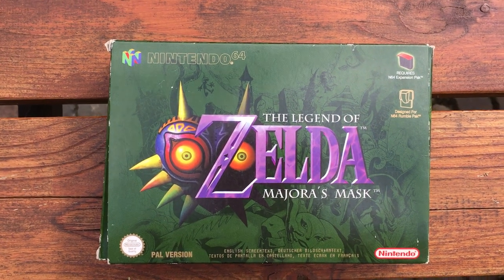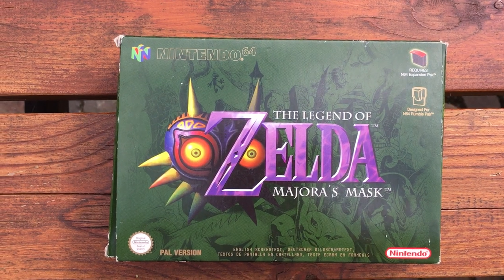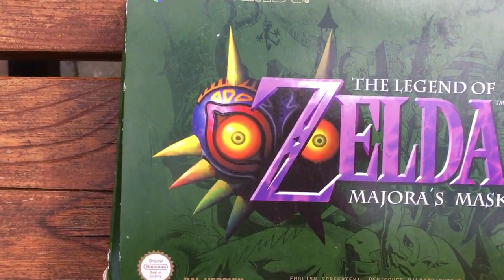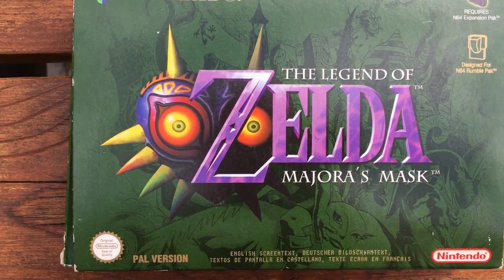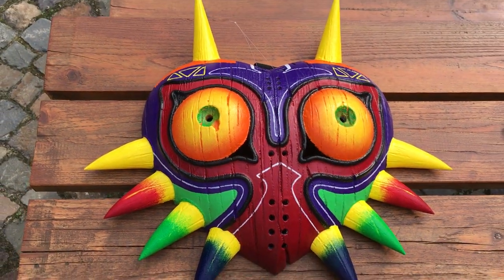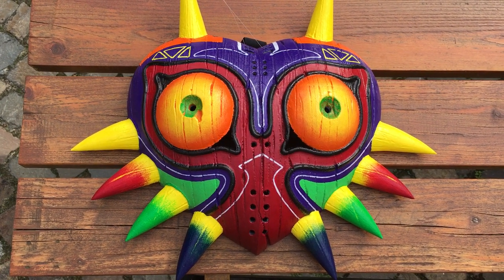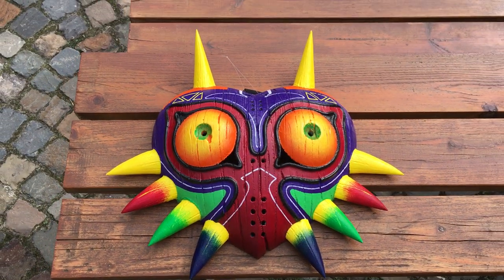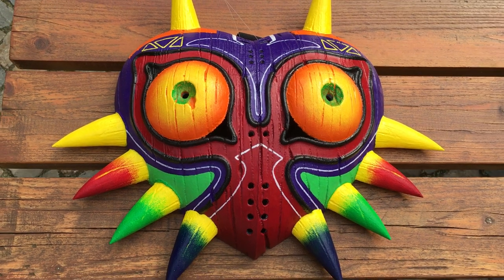The legend of Zelda - Majora's Mask cosplay mask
This awesome cosplay majora's mask comes from Etsy from this seller. Please go visit that store. It's beautiful detailed and i'm so happy i got it !

Majora's Mask

"The mask that was stolen from me... It is called Majora's Mask. It is an accursed item from legend that is said to have been used by an ancient tribe in its hexing rituals. It is said that an evil and wicked power is bestowed upon the one who wears that mask. According to legend... the troubles caused by Majora's Mask were so great... the ancient ones, fearing such catastrophe, sealed the mask in shadow forever, preventing its misuse..."
— Happy Mask Salesman :" You've met a terrible fate, haven't you ?"

Majora's Mask (ムジュラの仮面, Mujura no Kamen?) is a recurring item in the The Legend of Zelda series. It is a mask that is the major plot point of The Legend of Zelda: Majora's Mask.